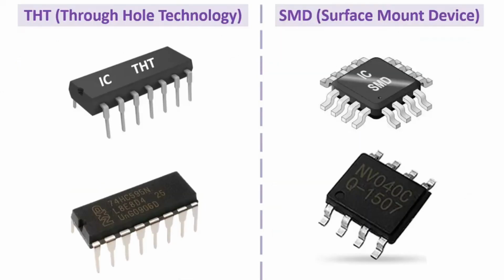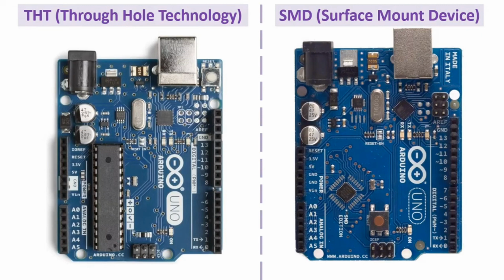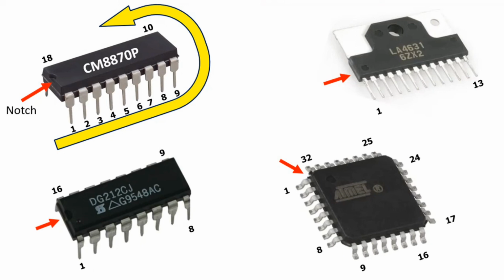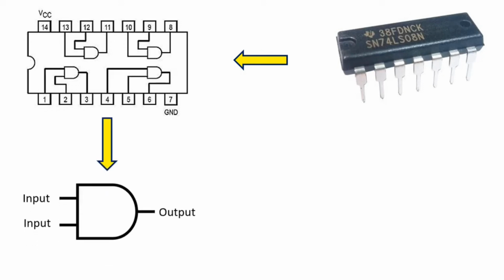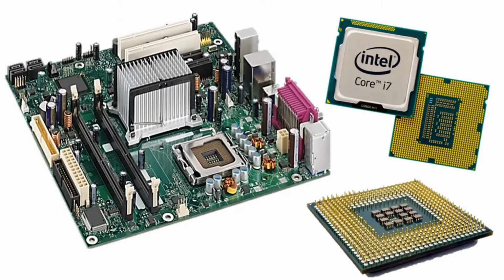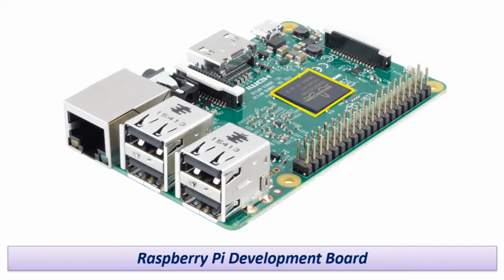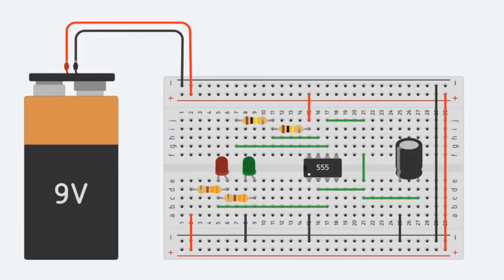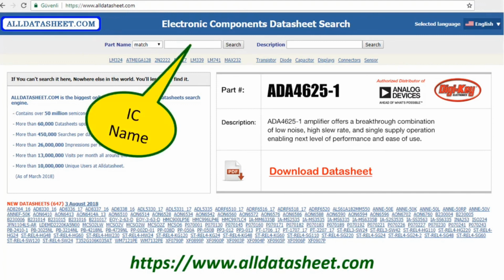What is this integrated circuit and how does it work?